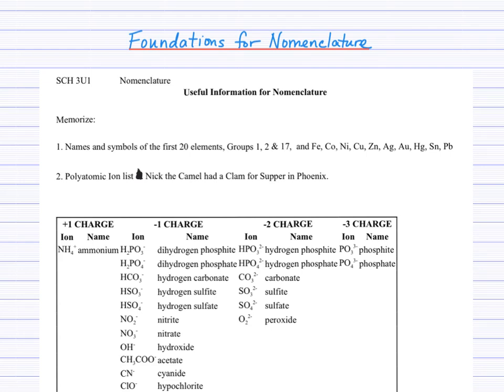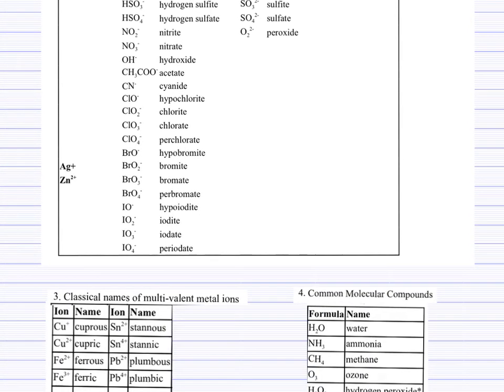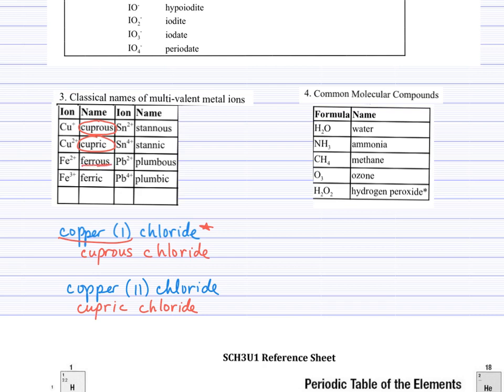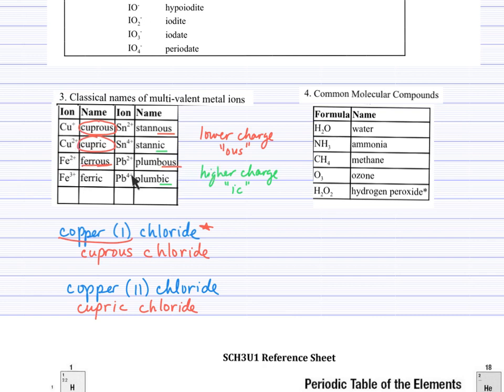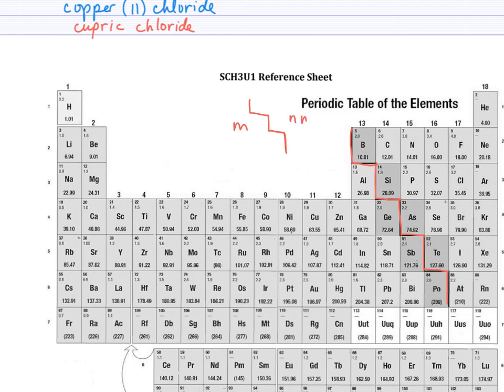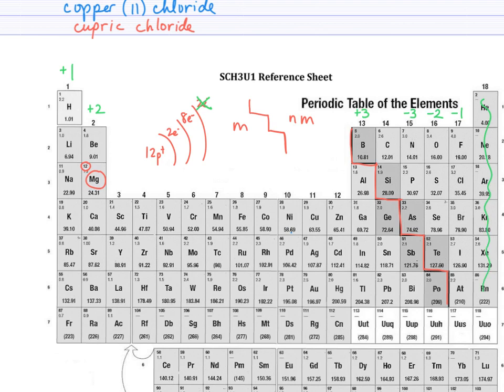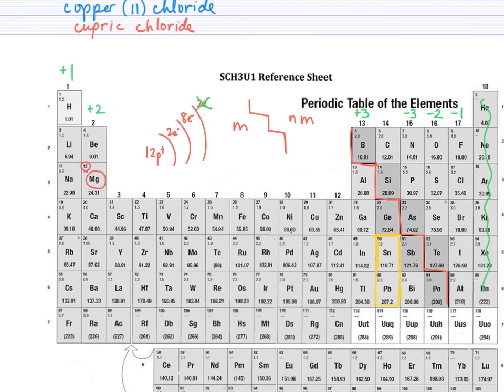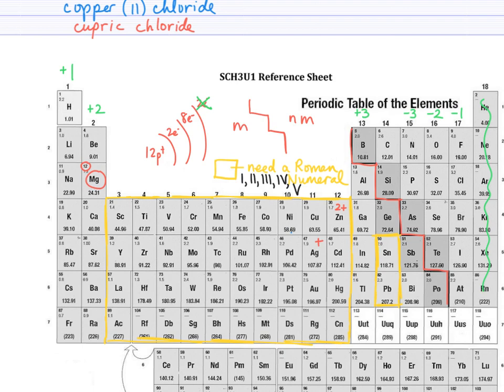Foundations for Nomenclature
Important prior knowledge before beginning nomenclature videos.